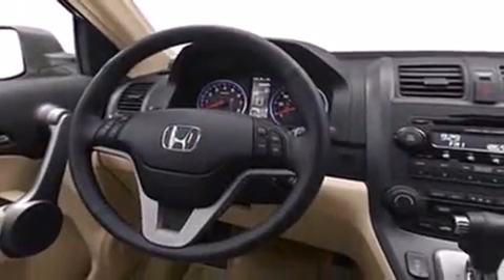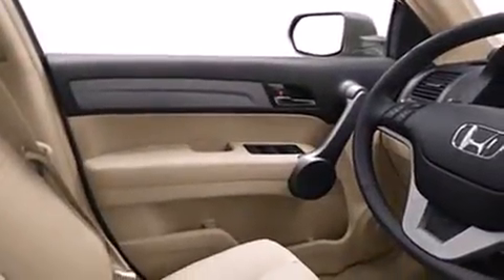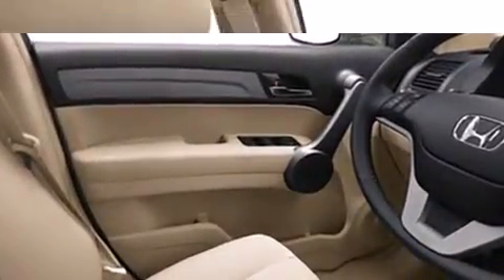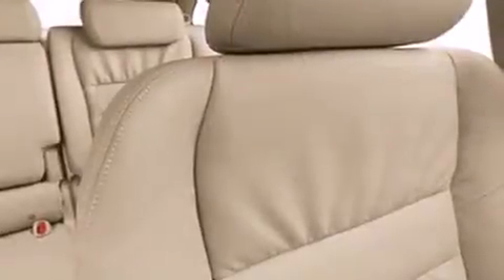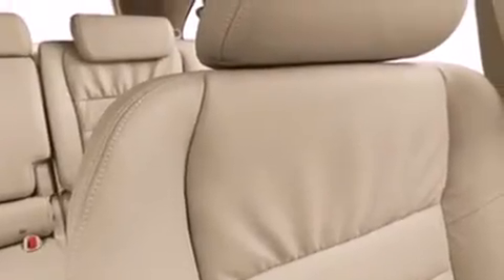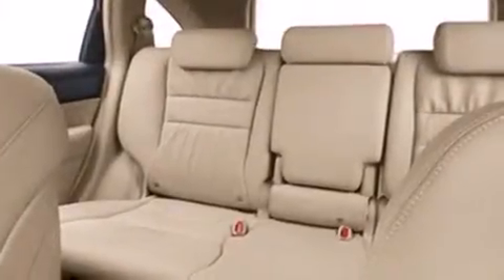2009 Honda CR-V SUV in Orlando, FL 32810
199 South Lake Destiny Dr

Here's a great deal on a 2009 Honda CR-V. Under the hood you'll find a 4 cylinder engine with more than 150 horsepower, providing a smooth and predictable driving experience. It includes heated seats, front and rear cupholders, 1-touch window functionality, a trip computer, front bucket seats, power windows, remote keyless entry, and cruise control. Features such as automatic climate control and leather upholstery prove that economical transportation does not need to be sparsely equipped. For drivers who enjoy the natural environment, a power moonroof allows an infusion of fresh air. Honda ensures the safety and security of its passengers with equipment such as: dual front impact airbags with occupant sensing airbag, front SIDE impact airbags, traction control, brake assist, anti-whiplash front head restraints, a panic alarm, and 4 wheel disc brakes with ABS. Electronic stability control ensures solid grip atop the road surface, no matter how challenging the driving conditions. We pride ourselves in the quality that we offer on all of our vehicles. Please don't hesitate to give us a call.